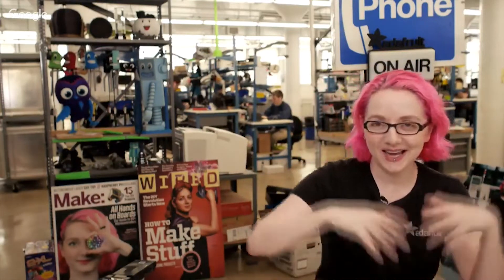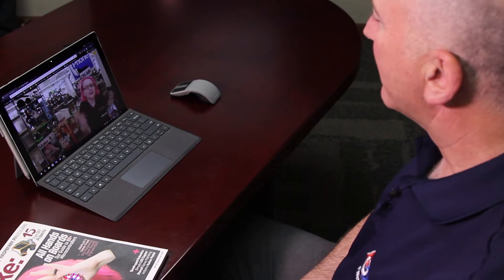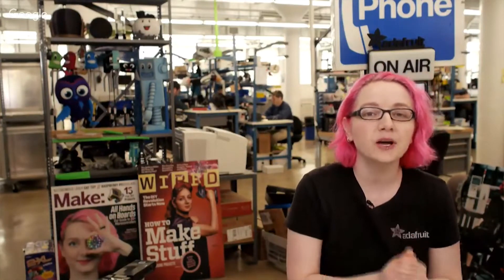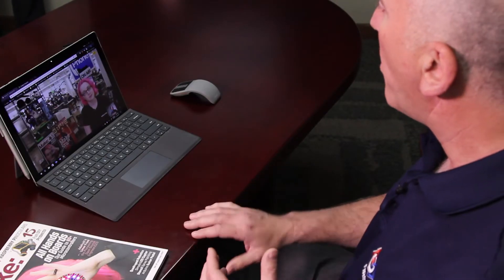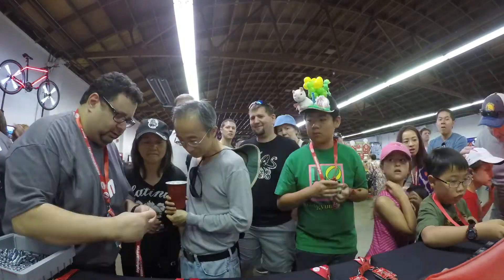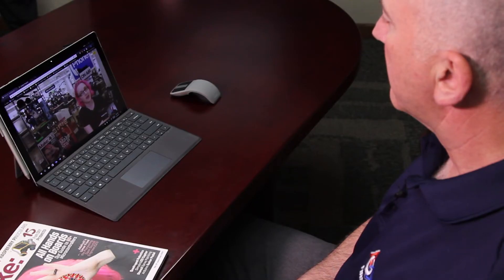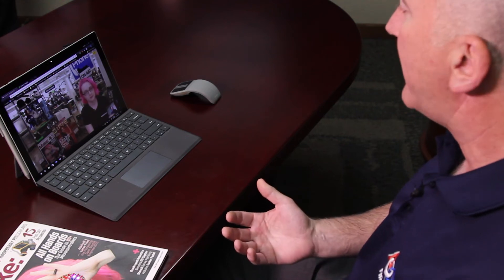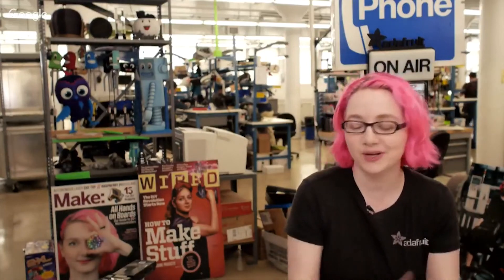Girls Who Code Buy One Give One with Adafruit and Digi-Key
Digi-Key and Adafruit team up for a Buy One Give One promotion to give Girls Who Code one Circuit Playground for every Circuit Playground purchased through the months of June through August.